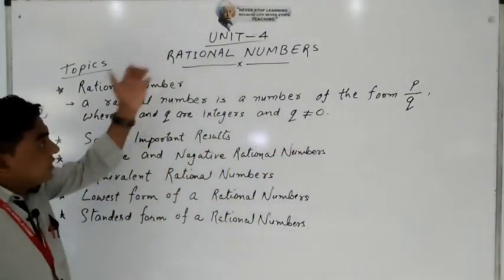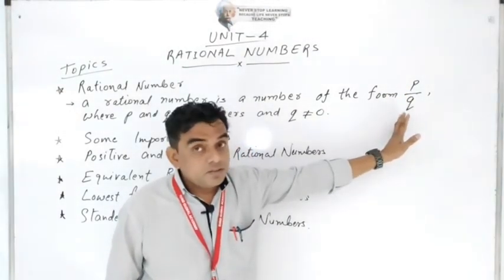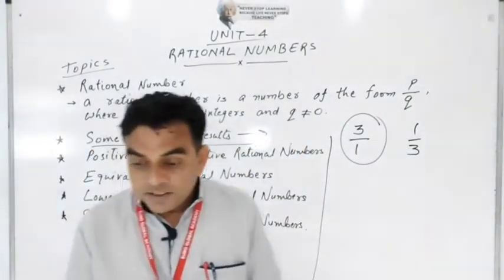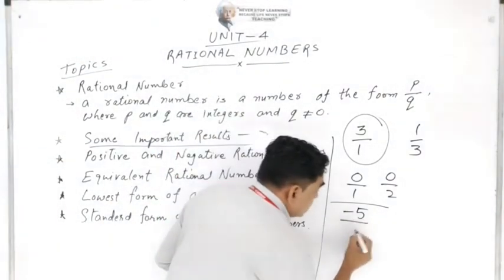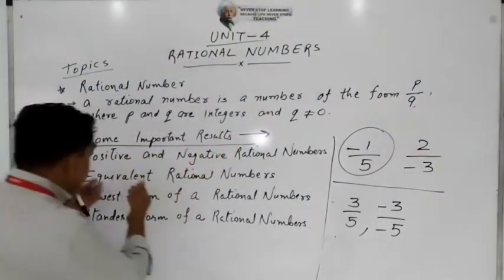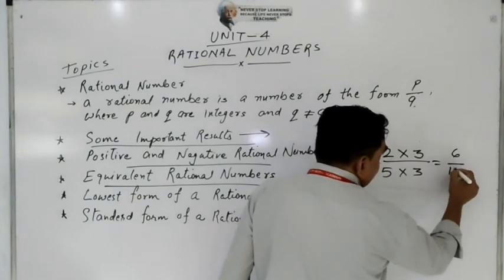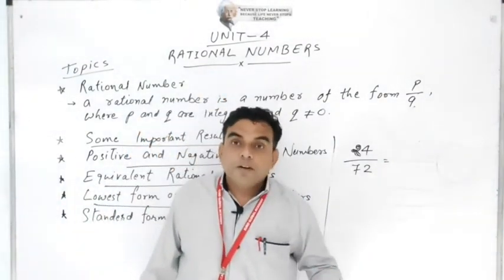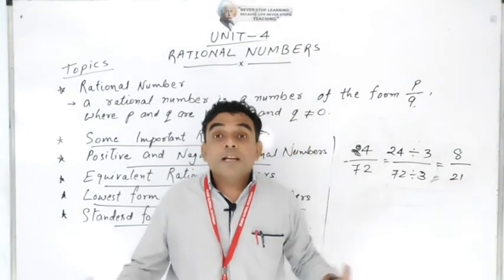Preparatory video of Mathematics. Class VIIth. EURO GLOBAL ACADEMY, Bhachau.